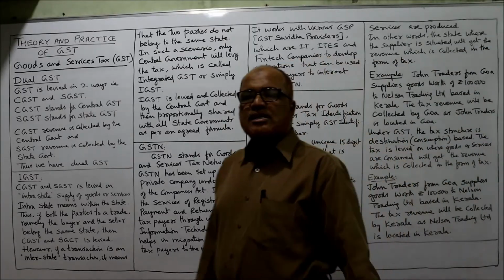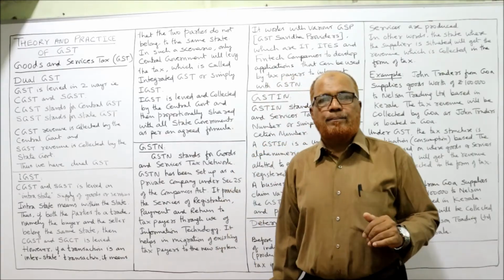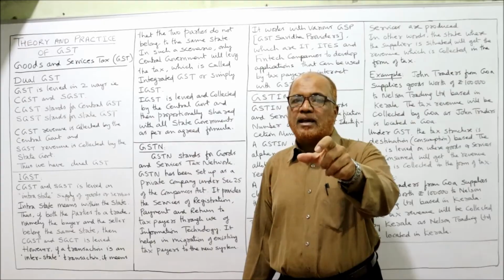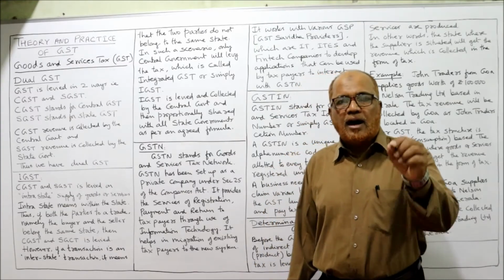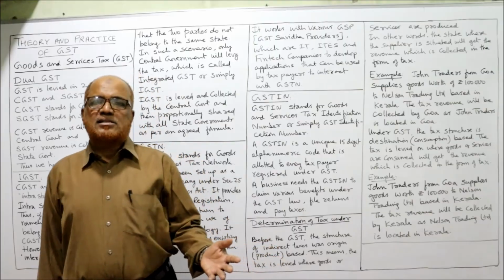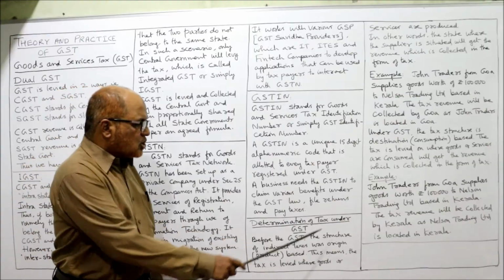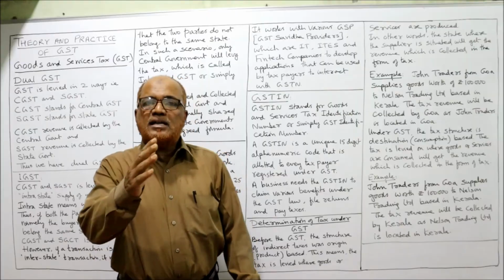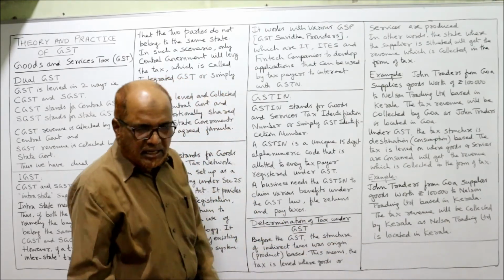Theory and Practice of GST II Introduction of GST II Theory Explained II Part 3 II Hasham Ali Khan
Theory and Practice of GST II Introduction to GST II Theory Explained II Part 3 II Hasham Ali Khan

GST
GST Theory
GST Theory Explained
Benefits of GST
Taxes subsumed in GST
Input Tax Credit Mechanism

I have explained in detail the meaning of GST,  introduction and origin of GST,  benefits of GST,  taxes subsumed in GST,  input tax credit mechanism.  Watch the video till the end to get a complete command on the provisions of GST.